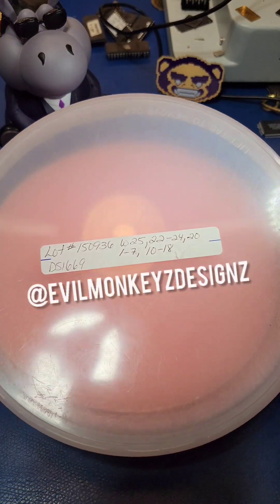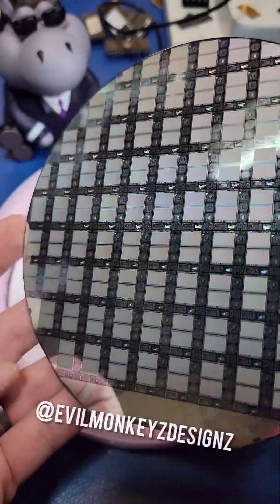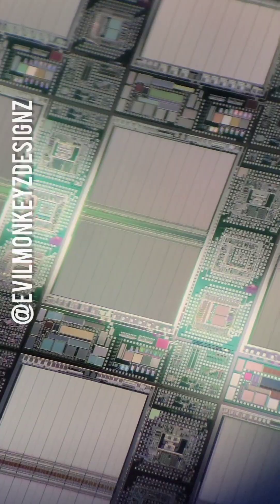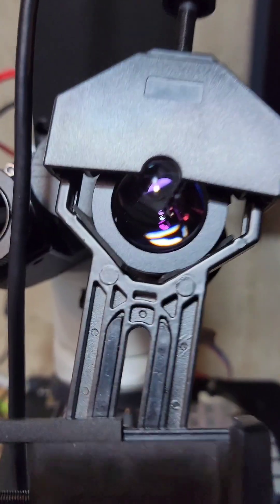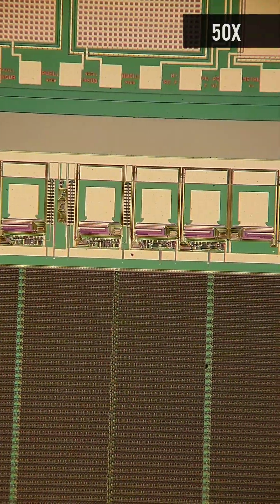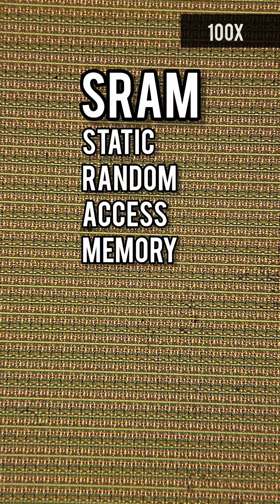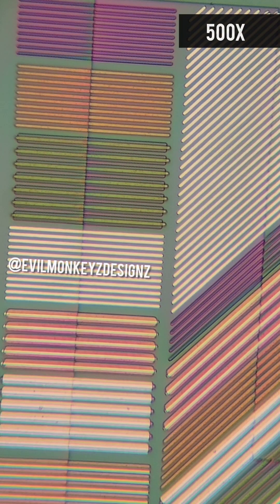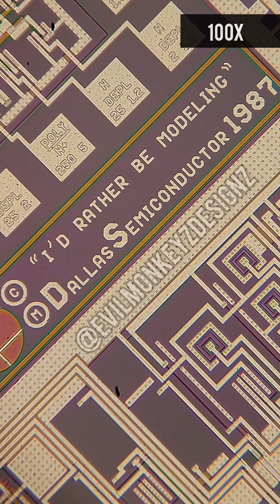🐯 Tiger on a silicon wafer, the DS2256 from Dallas Semiconductor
Let's take a closer look at a very interesting silicon wafer from Dallas Semiconductor with a hidden doodle on it.

There are some rather large chips on this silicon wafer, and there might actually be more stuff in the margins in between each chip then there are actual chips on it.  It’s in these margins where the doodle lives. In order to see it thought, we need the help of a microscope.

Sitting next to some test circuits is a Tiger with the text “GEUAX DSC”.

Unfortunately, this is an unfinished wafer. The back of the wafer says DS2256, but I wasn’t able to find a datasheet for this part. To me, it looks like some type of SRAM. There is however a datasheet for the DS2257, which is a 32 Kilobyte SRAM. Since nearby Dallas Semi part numbers are usually related, it’s highly plausible the DS2256 is also an SRAM device

This wafer is loaded with interesting looking test patterns. It also has a very inspirational quote left behind by one of the designers.